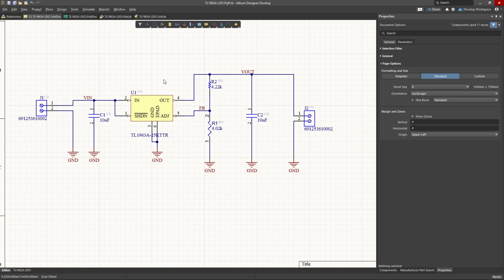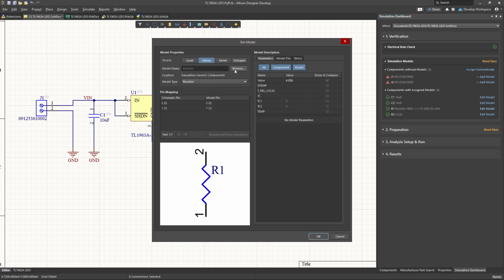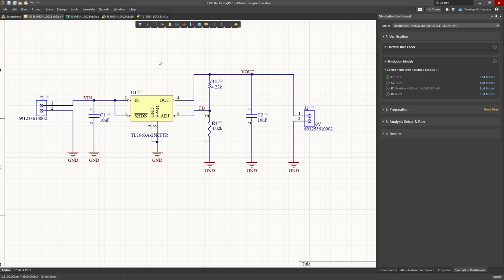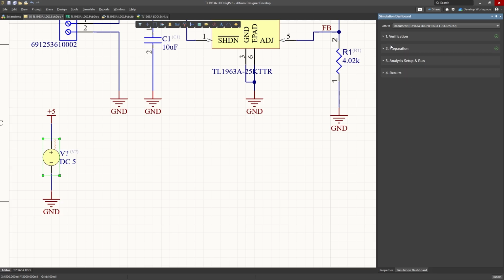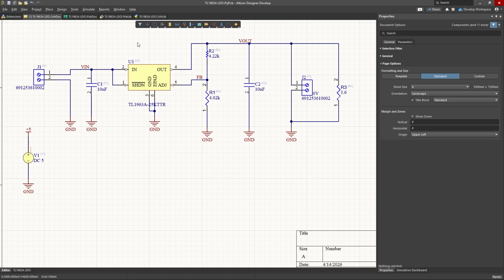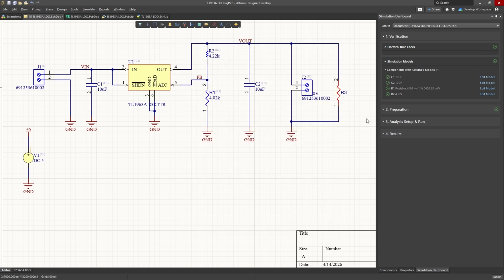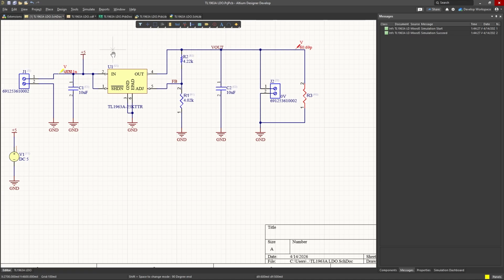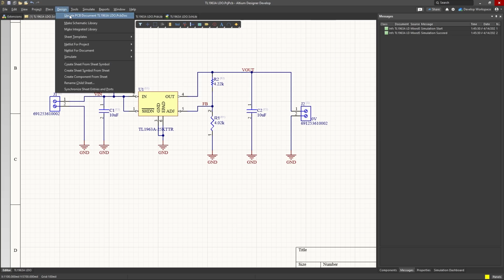How to Simulate a Circuit in Altium Designer (Step by Step) Part 2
Here's how to simulate a circuit in Altium Designer quickly. Open the Simulation Dashboard, start verification, and let Altium automatically assign SPICE models to components that don't have one. Capacitors, resistors, and connectors can have models matched automatically based on their values.

In this tutorial, I'll walk you through the complete circuit simulation workflow, including adding a SPICE model to a schematic symbol, automatically assigning models to 10 µF capacitors and 4.02 kΩ resistors, setting initial conditions, assigning capacitor models to connector pins, placing a 5 V power port, wiring the circuit and adding ground, and adding a 1.6 ohm load resistor.

You'll also learn how to annotate the schematic, add voltage probes, run transient analysis, and debug a common simulation issue where the output reads zero because the 5 V source wasn't connected properly.

CHAPTERS:

0:00 Save and open the Simulation Dashboard
0:09 Start verification
0:13 Components with and without SPICE models
0:28 Automatically assigning models to capacitors and resistors
1:04 Model values, editing, and initial conditions
1:26 Assigning models to connector pins
2:34 Placing power ports and voltage sources
4:01 Add a load resistor
4:45 Annotate and verify again
6:20 Voltage probes on Vin and Vout
6:44 Run transient analysis
7:04 Debugging: The 5 V source wasn't connected
7:37 Run again and read the results
8:29 Wrap up and next: Transfer schematic to PCB layout

What's the most annoying simulation error you've ever had to debug?